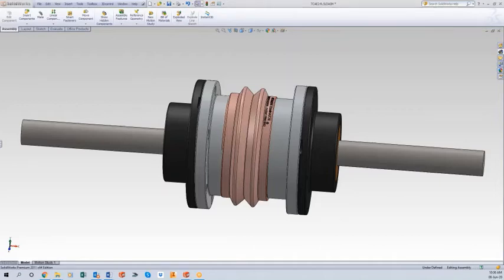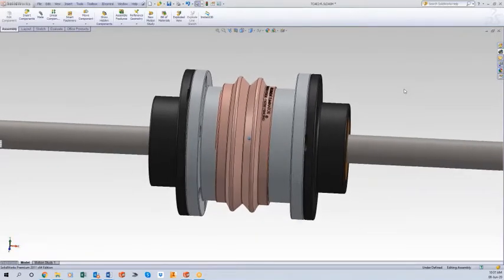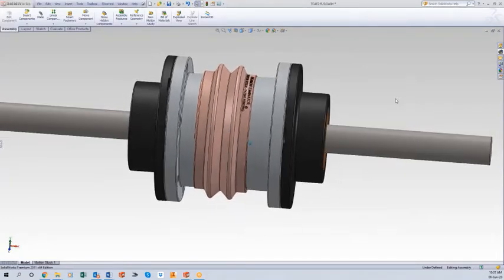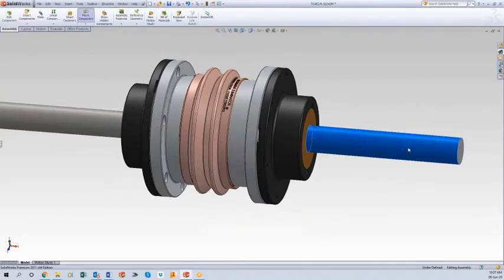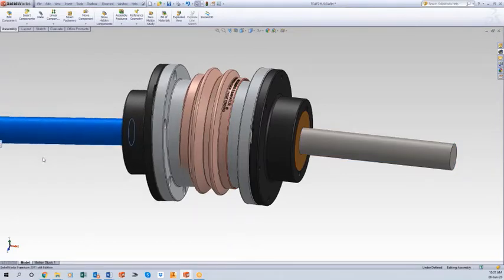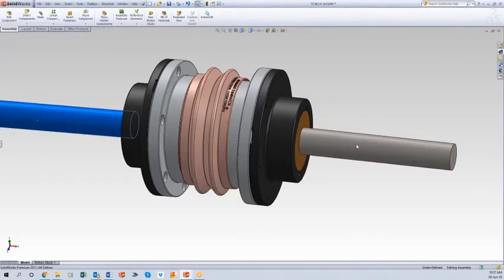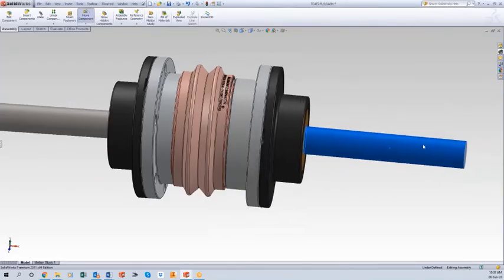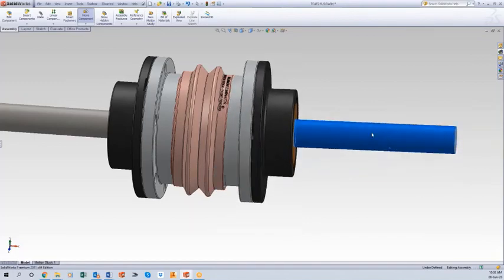Thompson Couplings Limited TCAE R Series Explained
Thompson Couplings Limited manufacture a range of drivelines, mechanical couplings and constant velocity joints. This video demonstrates some of the benefits of the TCAE range. Benefits such as no laser alignment needed when fitting, runs in harsh environments, reduces vibration, maintenance free, components serial numbered and reduces operating and power costs.